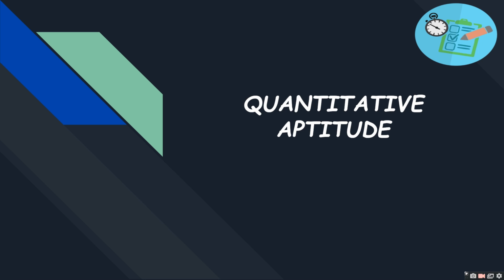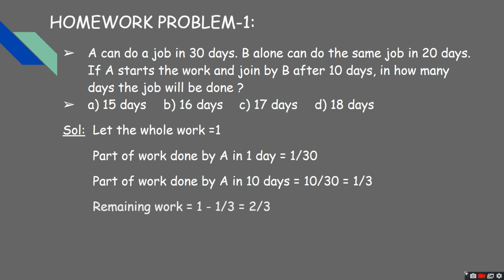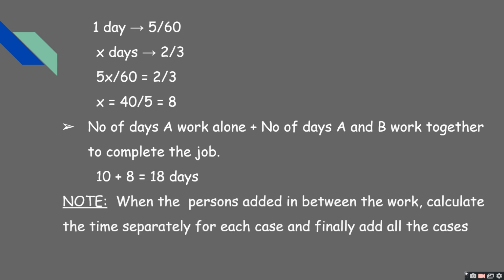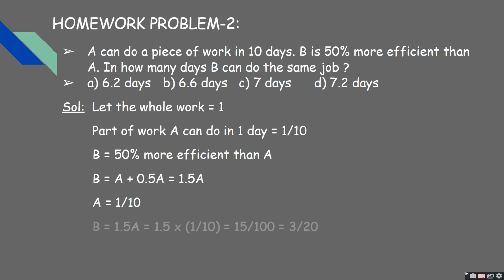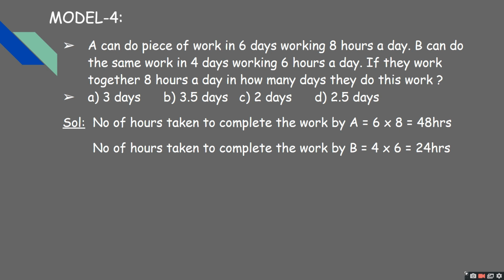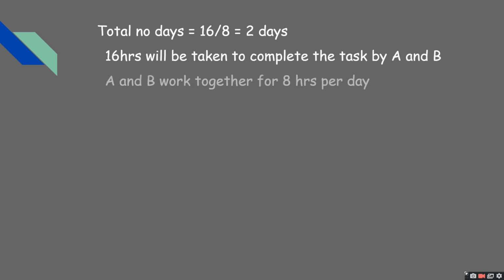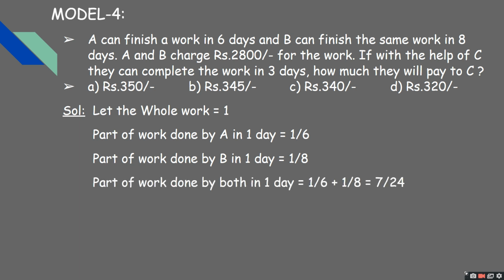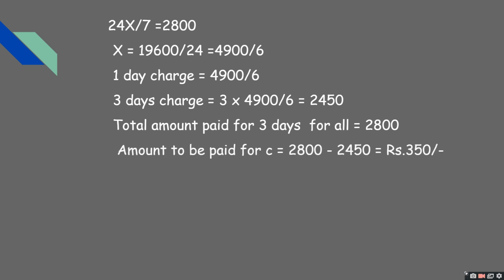Time and work part 2:Quantitative aptitude |Quick study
This video consists of few problems of time and work in quantitative aptitude.
This is the link for time and work part 1.